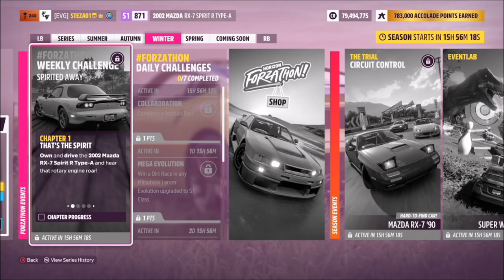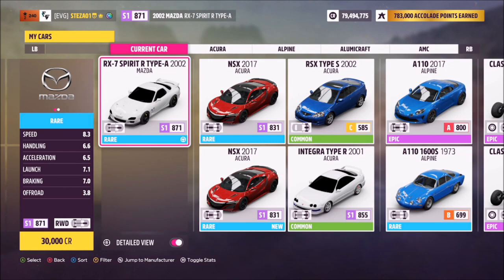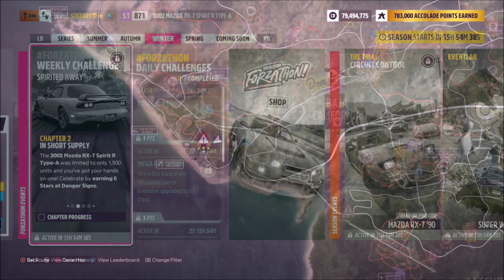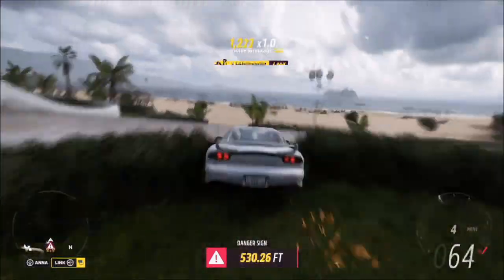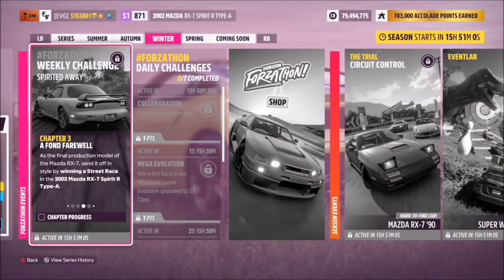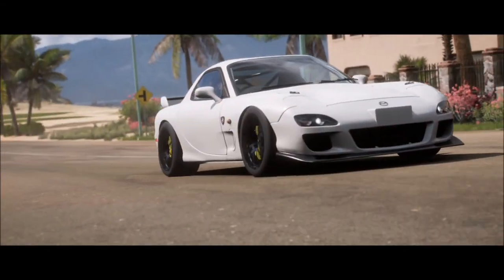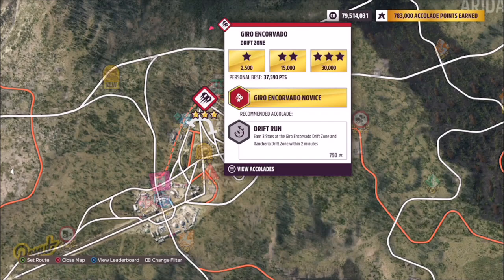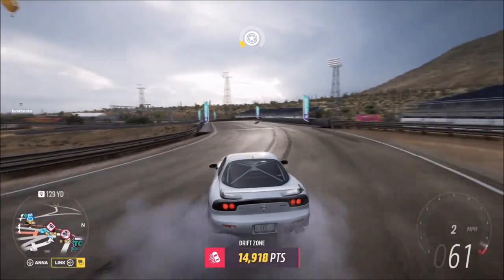Forza Horizon 5 - Forzathon Guide - Spirited Away - Mazda RX-7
This weeks Forzathon wants you to use the 2002 Mazda Rx-7 Sprit R Type-A to complete the following challenges: